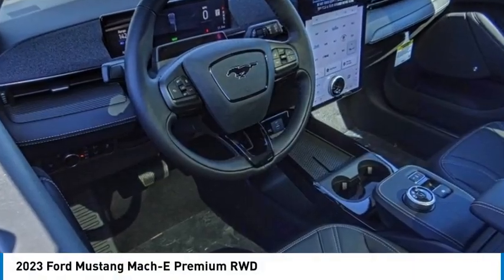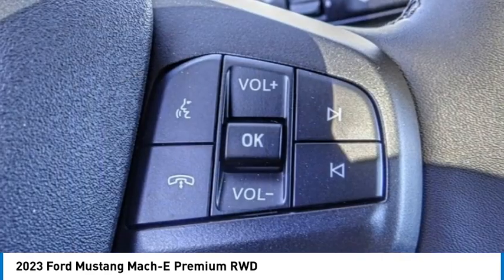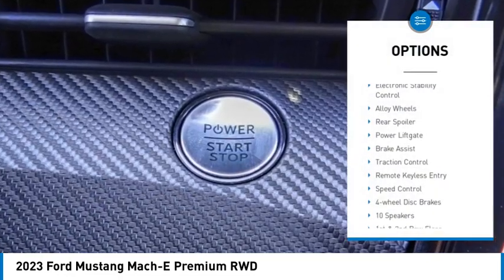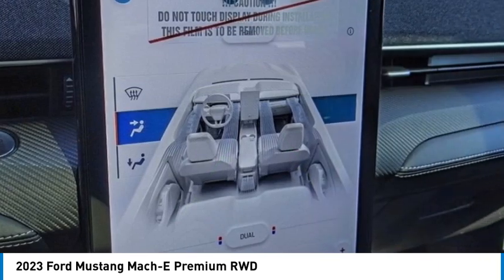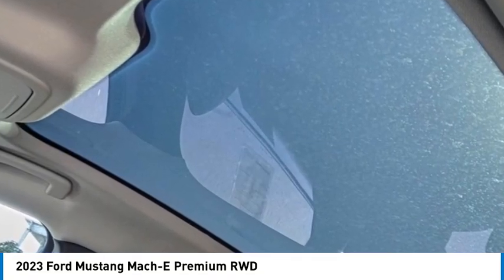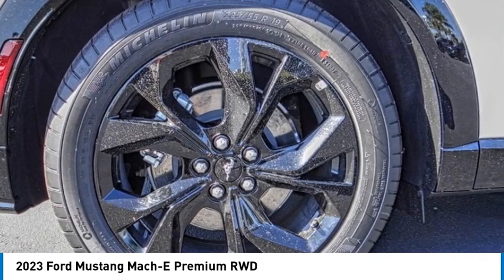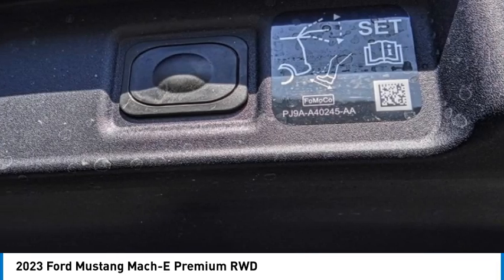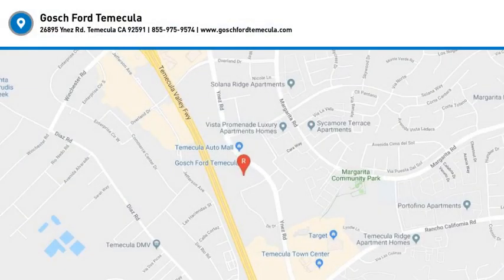2023 Ford Mustang Mach-E TEMECULA BEAUMONT MENIFEE PERRIS LAKE ELSINORE MURRIETA R231099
2023 Ford Mustang Mach-E Premium RWD

26895 Ynez Rd.

GOSCH FORD TEMECULA PROUDLY SERVING TEMECULA, BEAUMONT, MENIFEE, PERRIS, LAKE ELSINORE, MURRIETA, AND SURROUNDING SOUTHERN CALIFORNIA LOCATIONS. THIS WHITE 2023 Ford MUSTANG MACH-E IS EQUIPPED WITH A Electric Motor, AUTOMATIC TRANSMISSION, AND RECEIVES AN ESTIMATED . GOSCH FORD TEMECULA 26895 YNEZ RD. TEMECULA CA 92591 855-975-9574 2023 Ford MUSTANG MACH-E Premium RWD Stock #: R231099 | VIN: 3FMTK3R73PMA78056 | 2023 Ford Mustang Mach-E Premium RWD SECURITY SYSTEM POWER PASSENGER SEAT Gosch Ford Temecula